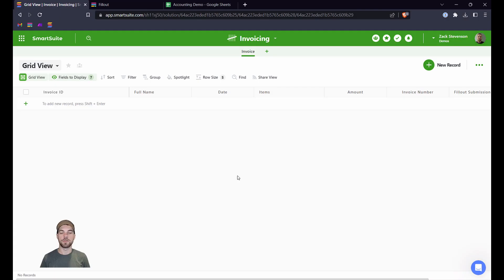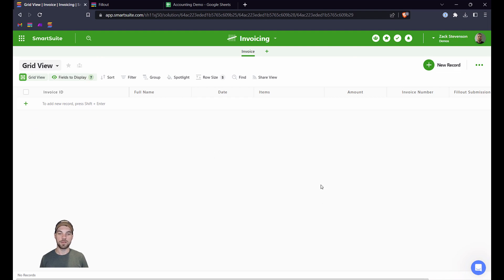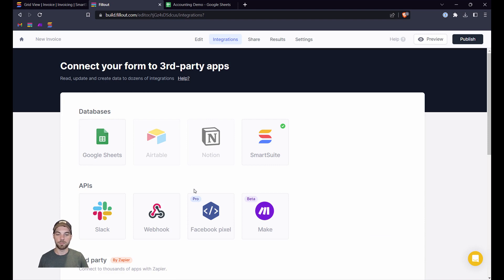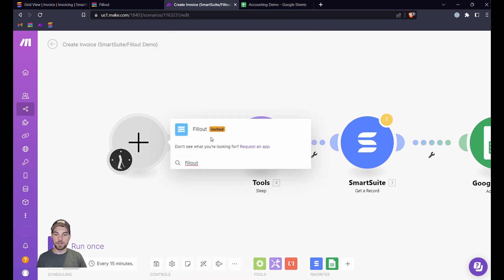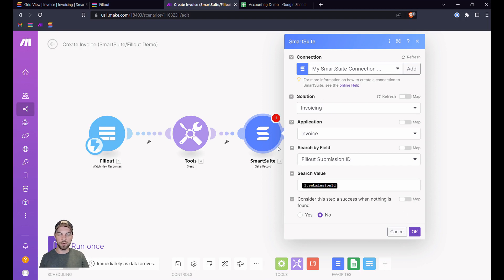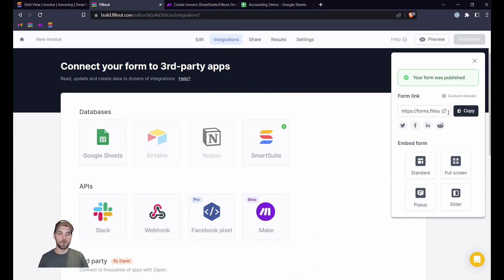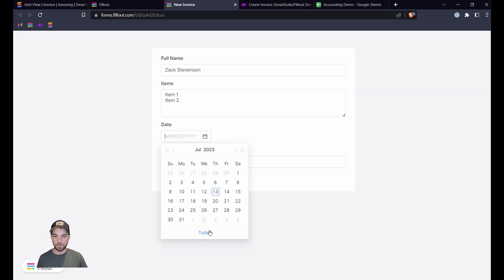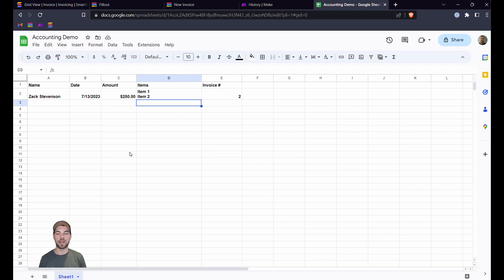Streamline your accounting workflow with Fillout, SmartSuite, and Make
In this video you will learn how to integrate Fillout - Smartsuite and Fillout - Make to streamline a multi step workflow with a simple form submission. Specifically you will learn how to create a record in your database and an invoice/quote in Quickbooks or another accounting software.

Book a free consultation to learn how you can save yourself and your company time

Table of Contents 📖 ⬇️

0:00 - What we cover
0:28 - Getting Started
1:44 - SmartSuite/Database Setup
2:10 - Fillout Setup
5:00 - Make Setup
9:56 - Testing the form